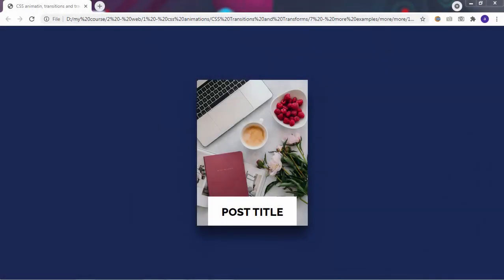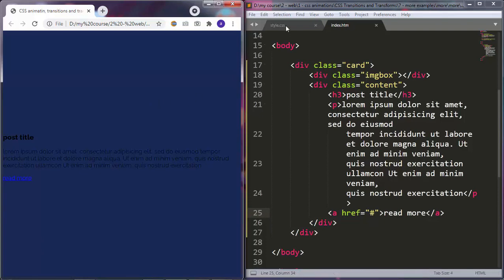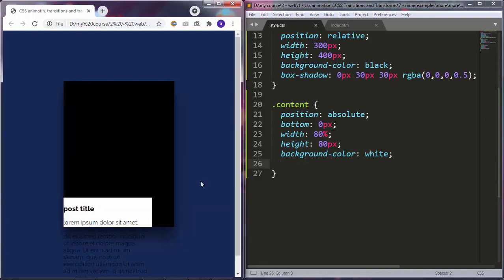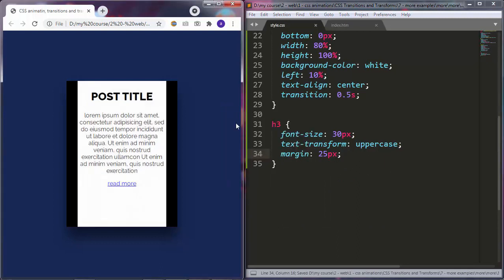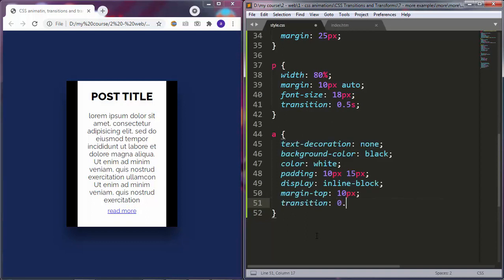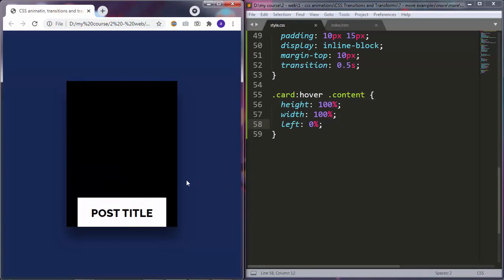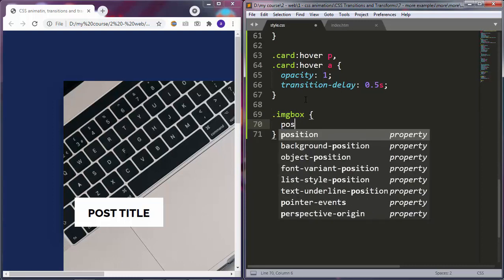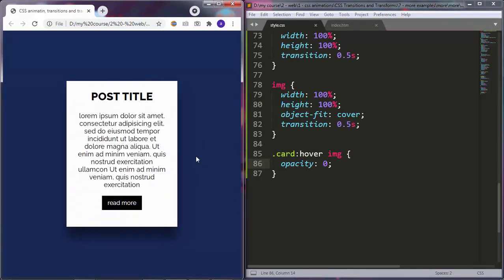61 65 creative border card effect